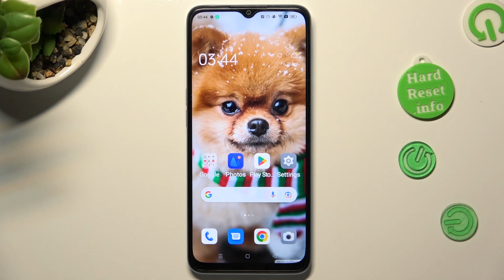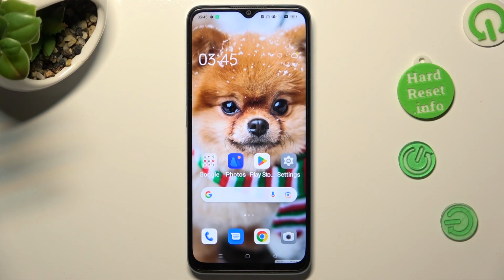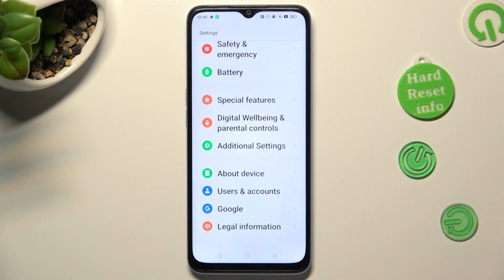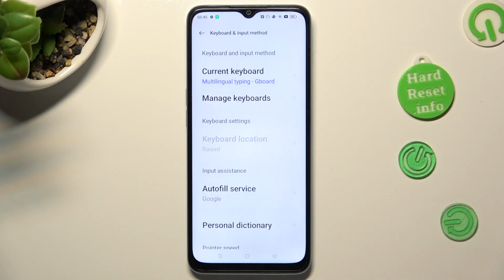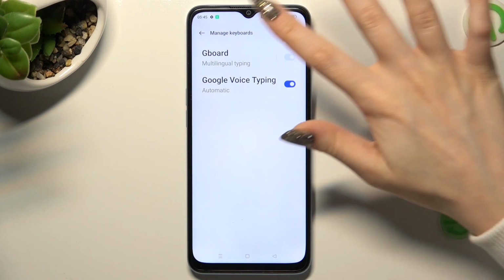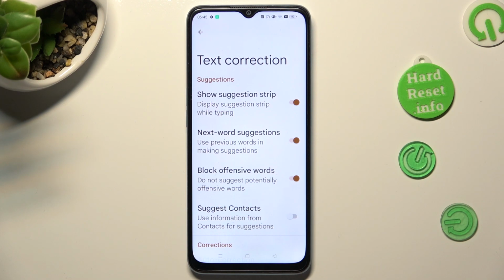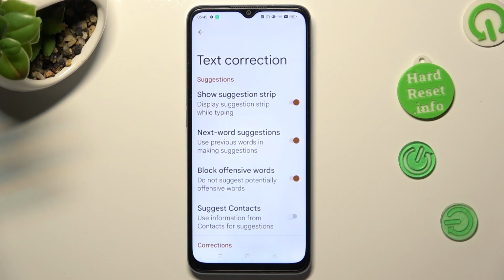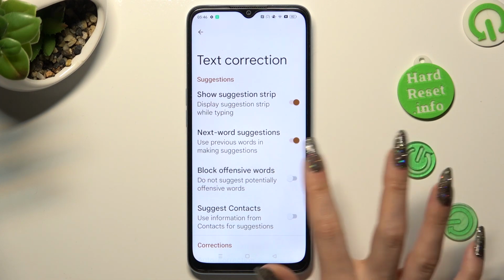How to Enter Text Correction Options on Oppo A78 - Manage Typing Options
Find out more about Oppo A78:
Hello, viewers! Are you aware of how to access the text correction options on your Oppo A78? Join us in this tutorial and learn how to do it! Our specialist will take you through the Gboard settings and showcase all the typing features that are available there. Thank you for tuning in. If you want to know more about your Oppo A78, visit our YouTube channel.

How to find a text correction menu in Oppo A78? How to enter typing options in Oppo A78? How to change text correction settings in Oppo A78? How to access Gboard Settings in Oppo A78?